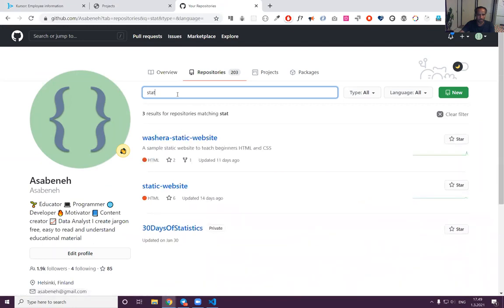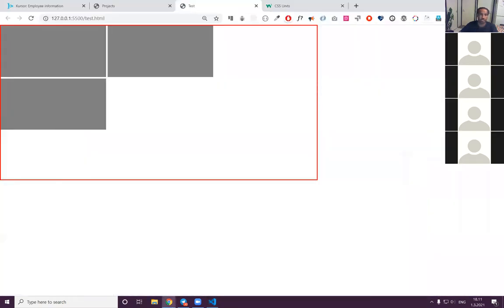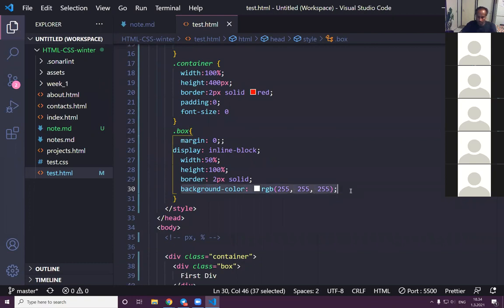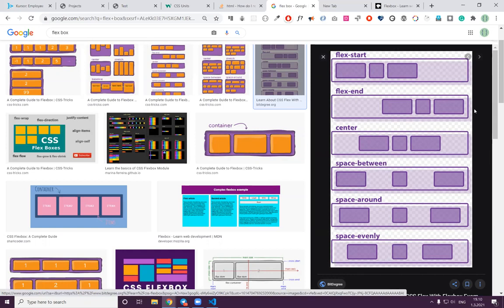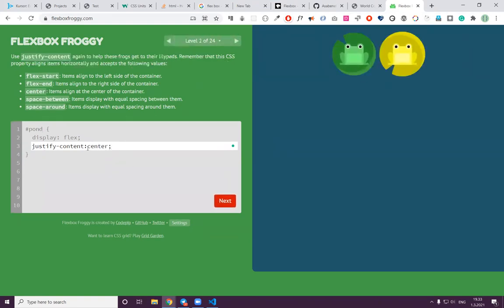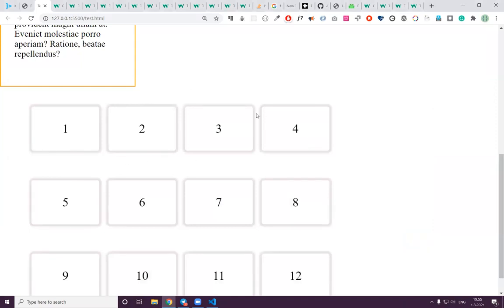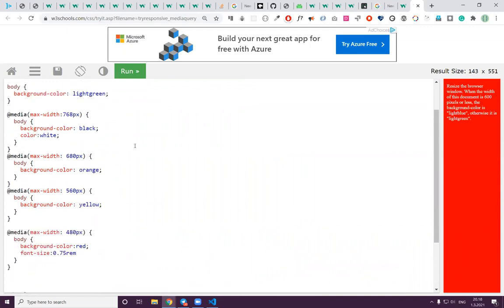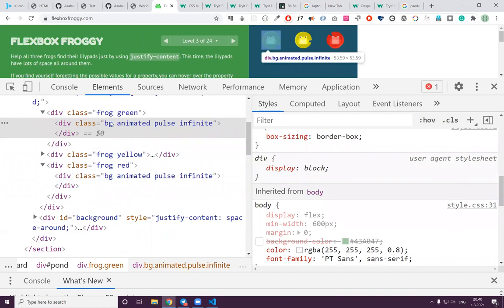8 - CSS Units, Flex Box and Media Query